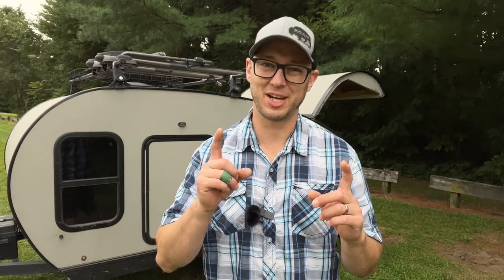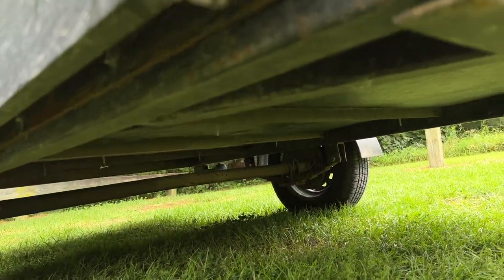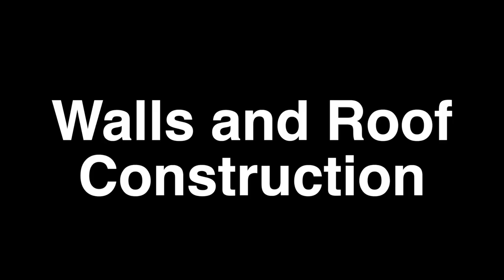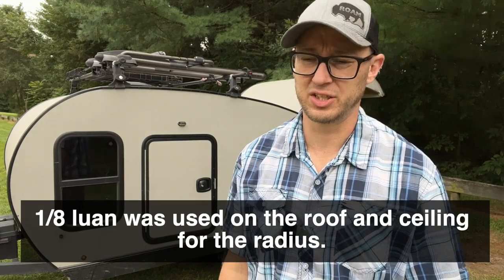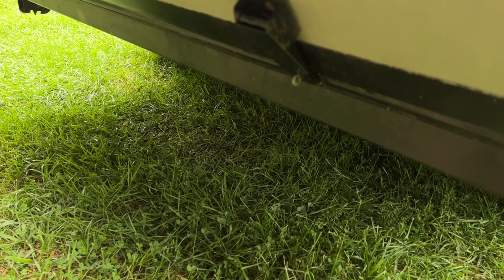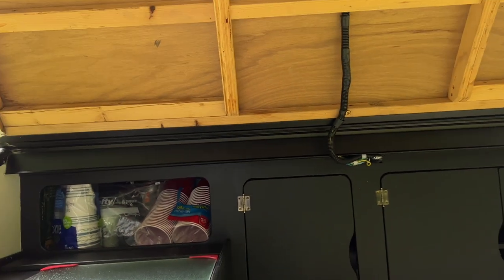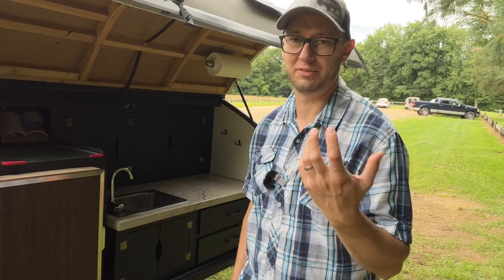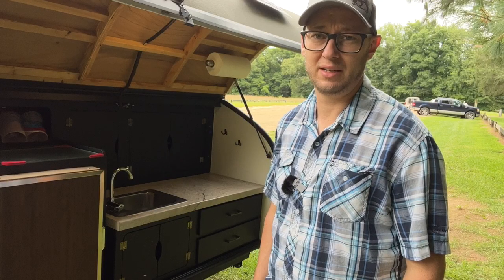DIY Teardrop with Poor Mans Fiberglass. WE LOVE IT!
In this video I go over our teardrop build. How it was done, and what we like about it.

TIME STAMPS

0:00 Intro
1:45 Frame and Floor
3:00 Walls  and Construction
3:34 Poor Mans Fiberglass
6:32 Windows and Doors
7:50 Trim and Hatch
9:46 Roof Rack
10:30 Roof Vent
11:39 Inside the Drop
13:35 Kitchen and Electrical
18:22 Weight and Tow Vehicle
19:45 Decals and Name
20:11 Likes and Dislikes
21:30 Building Advice

 Welcome to The Amish Potato’s Channel. My name is Cj Miller. I was raised Amish in Shipshewana, IN. I was Amish until I was 16 years old, when I started dressing “English”, drove a car and partied on the weekends. This is called Rumspringa.
      I did this until I was in my late twenties. I then briefly joined the amish church, left again, and moved to Idaho where I discovered the truth of who Christ is, married my lovely wife and am now sharing my story on Youtube.